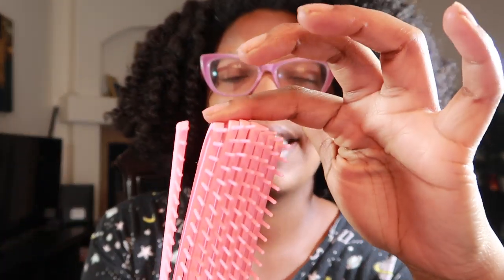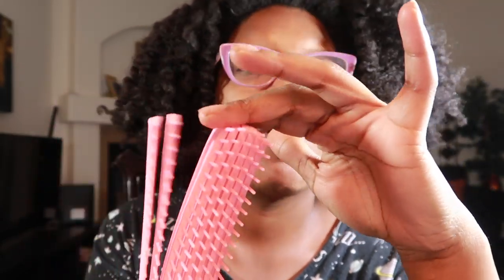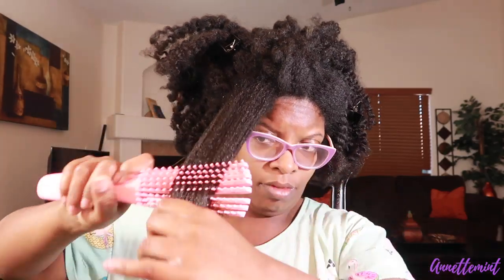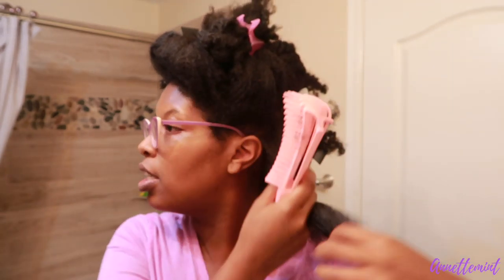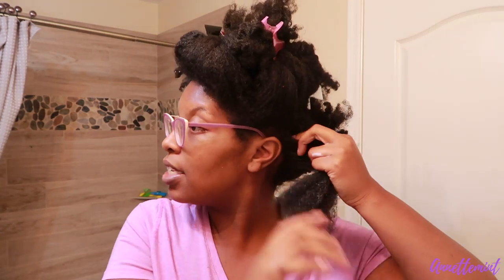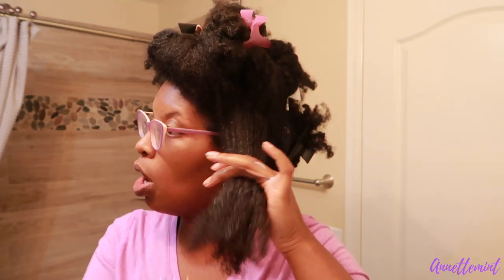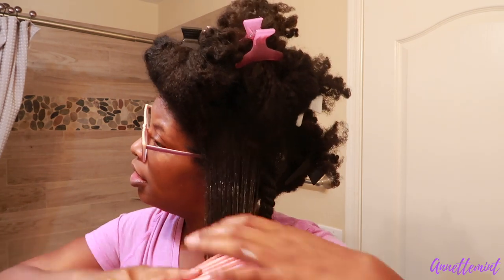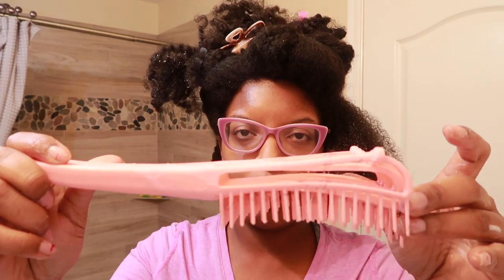Felicia Leatherwood Brush vs Viral Detangling Brush (4 Type Thick Hair)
Hey you guys!! Here is the review of the "EZ Detangler" brush sold on Amazon as the Vamop Detangling Brush. I compared this to the Felicia Leatherwood brush.

Vamop "EZ Detangle" Brush: Amazon
Felicia Leatherwood Brush
Skip to 6:10 to watch me use the brush with the "attachment".
Product used: Suave's Coconut Conditioner and oil mixture.

Intro: Music by Ryan Little - sunkissed.
EQUIPMENT USED
🔸 LAPTOP: MAC